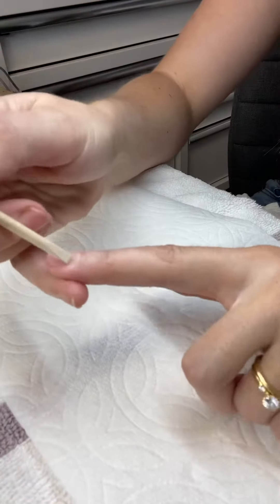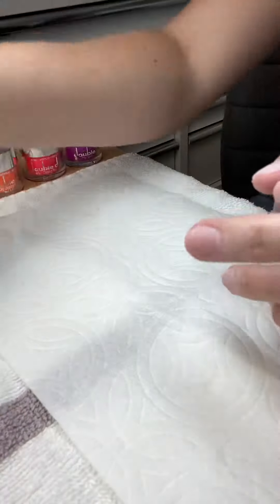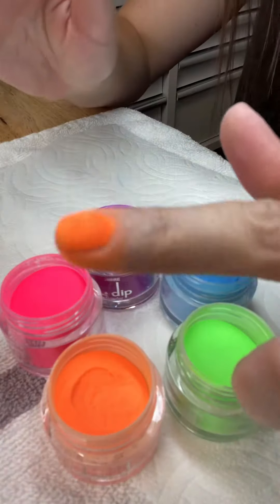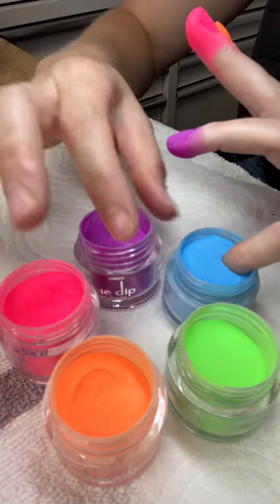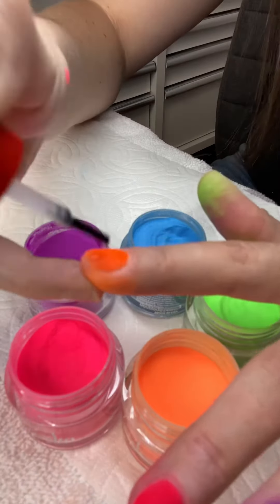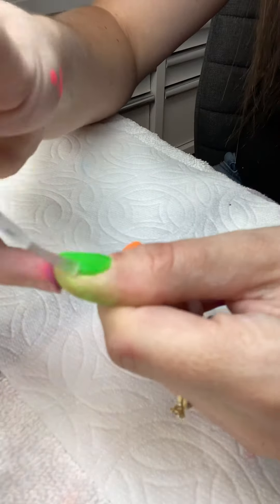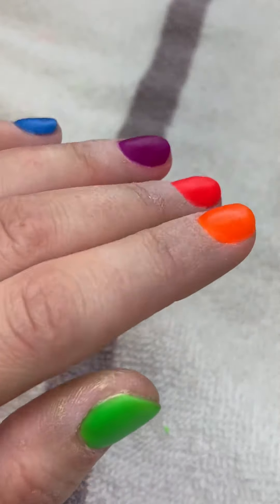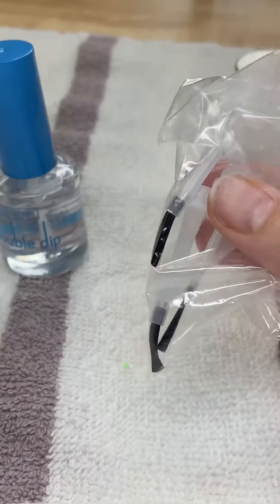Double dip powder tutorial!